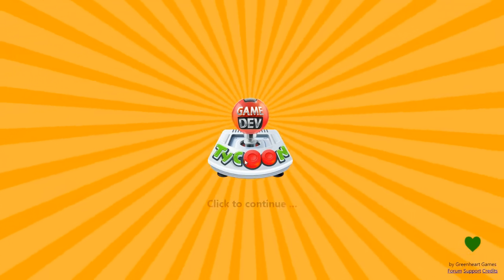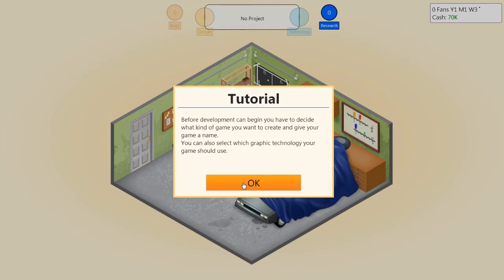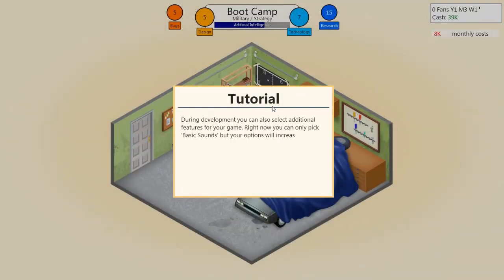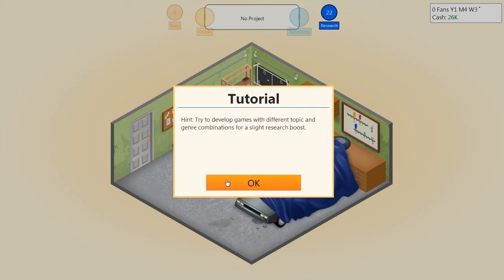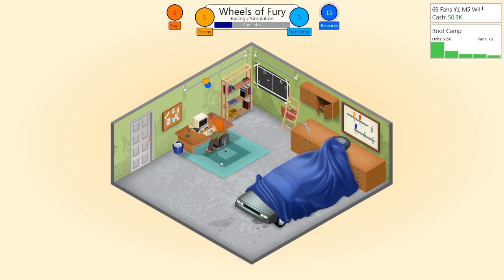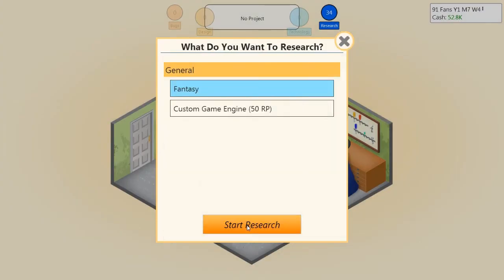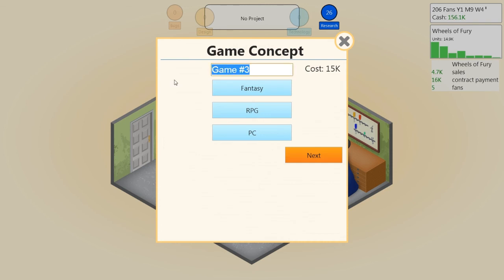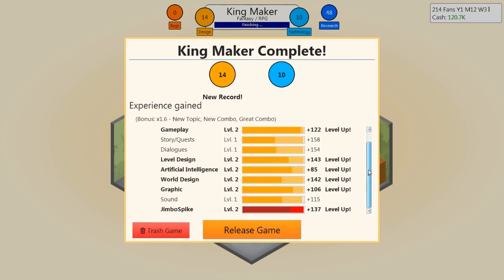Let's Play Game Dev Tycoon Part 1 - Pen Top Interactive